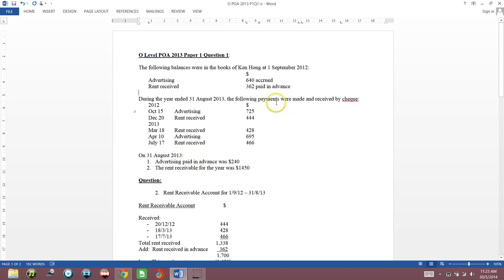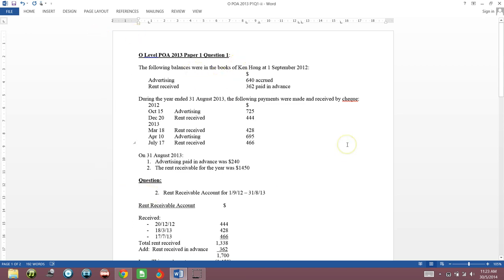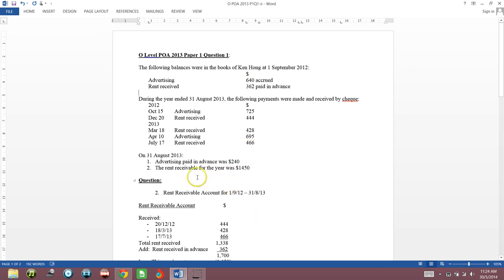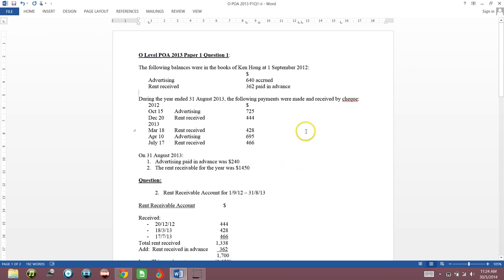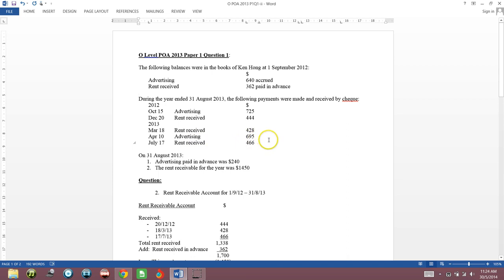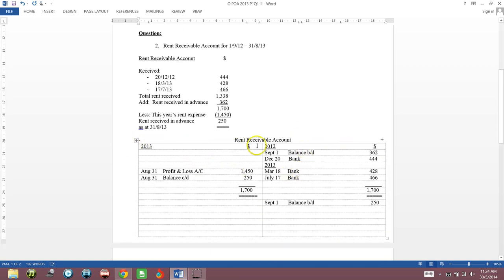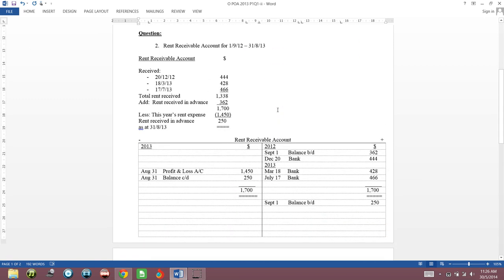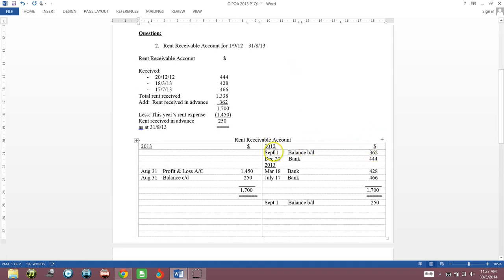O Level POA P1Q1aii Rent Receivable Account